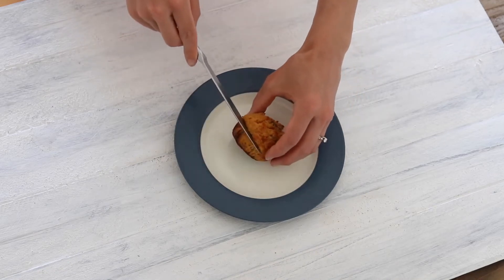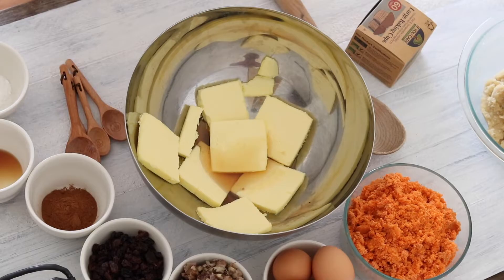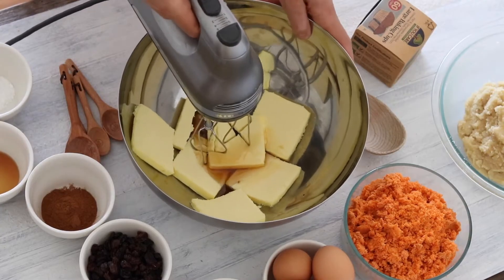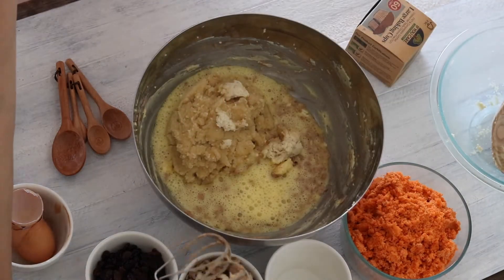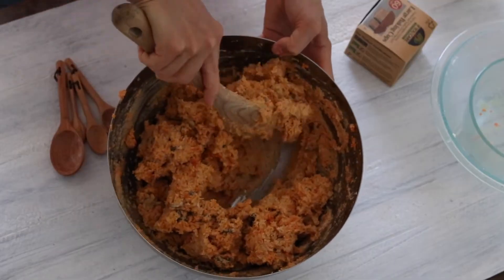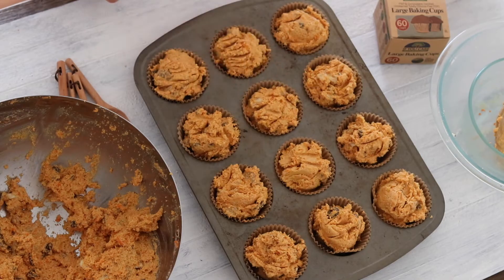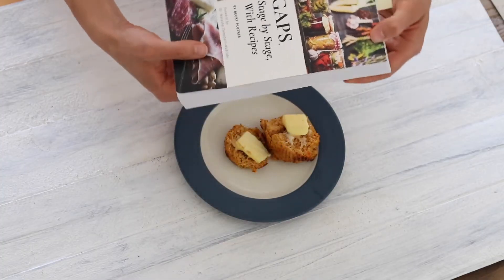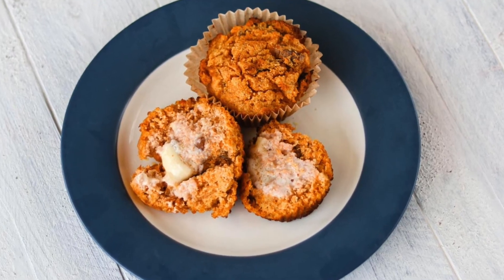Gaps Muffins Recipe Almond Flour | HEALTHY CARROT MUFFINS RECIPE | Bumblebee Apothecary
GAPS MUFFINS RECIPE ALMOND FLOUR | HEALTHY CARROT MUFFINS RECIPE
⬇⬇⬇Click “SHOW MORE“ for more info⬇⬇⬇
These healthy and delicious carrot cake muffins use fermented almond flour for light, fluffy texture, and they’re easy to digest.

-Marisa 🐝